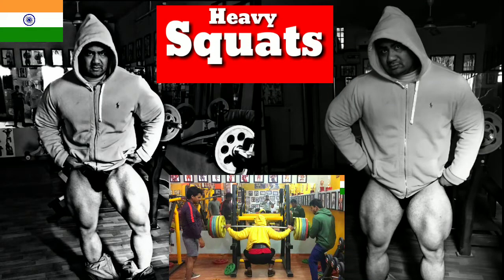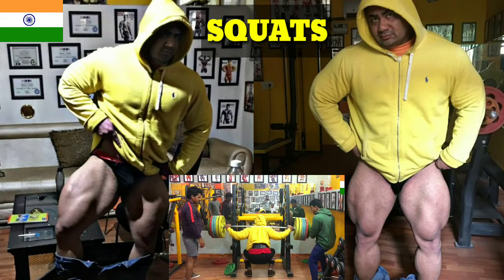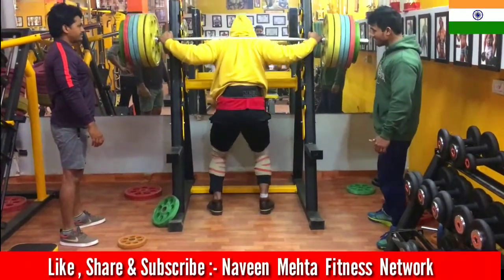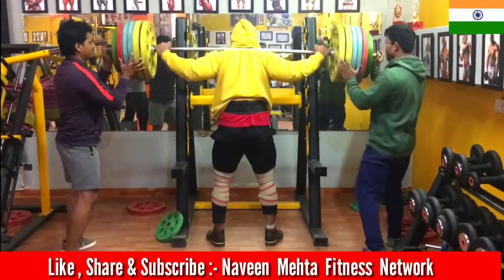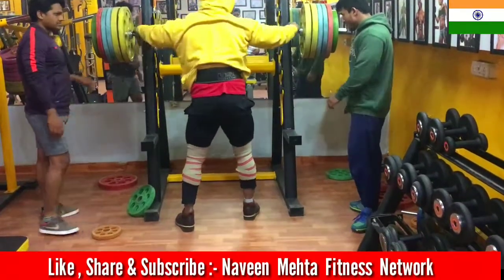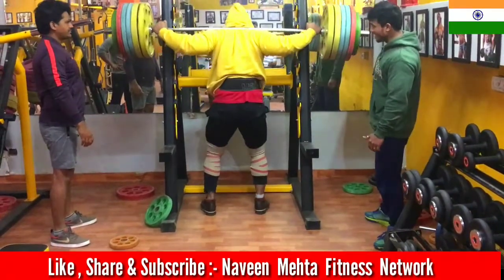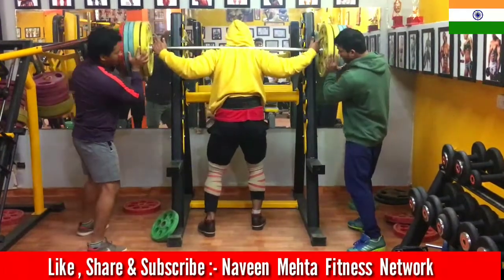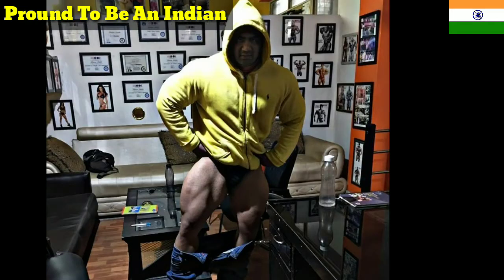Heavy Squats (210kgs - 2 Reps)